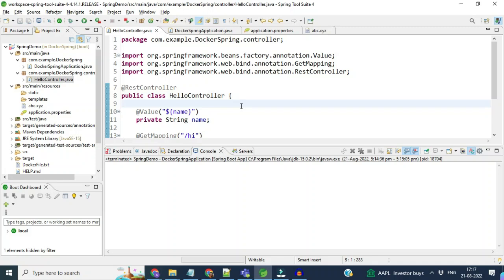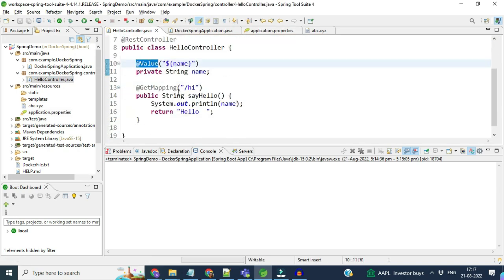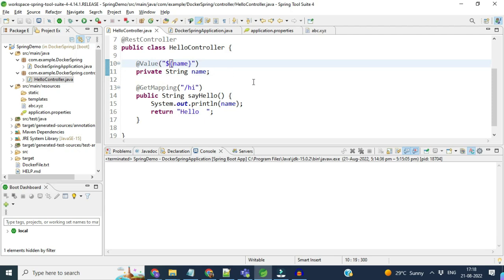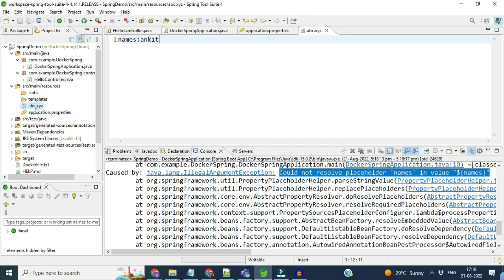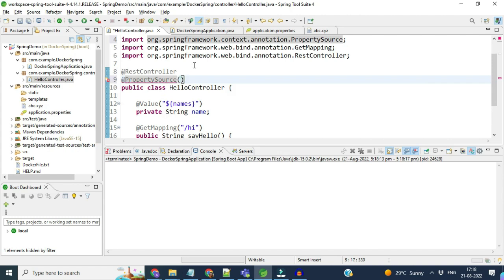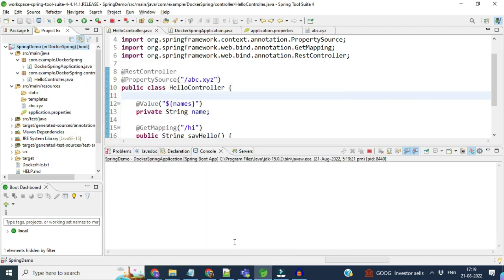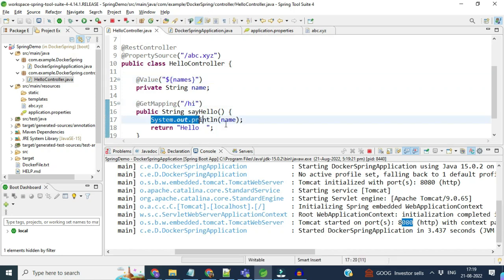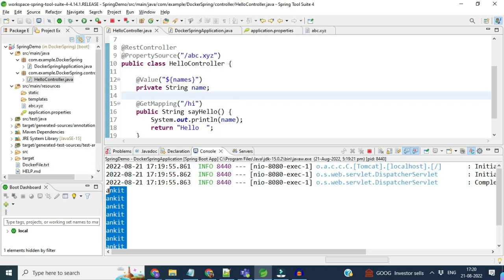IBM Interview Questions | IBM java Interview Questions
IBM Interview Questions | IBM experience

Are you preparing for your IBM interview? Get ready to crack the Java interview round with our comprehensive guide! In this video, we dive into commonly asked IBM interview questions on Java, providing clear explanations, practical examples, and expert tips to help you stand out. Whether you're a fresher or an experienced candidate, this video covers everything from core Java concepts to tricky technical questions that often appear in IBM's interview process. Learn about OOP principles, Java frameworks, data structures, and more—tailored for IBM's requirements. Let’s ace that IBM Java interview together!